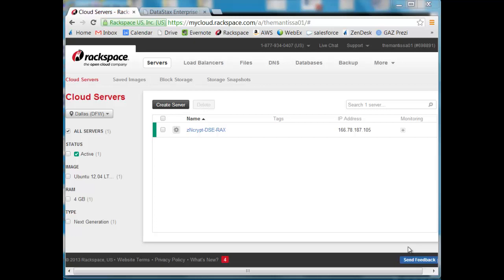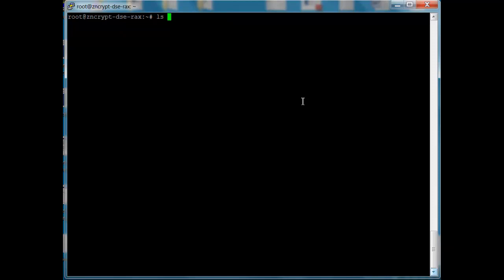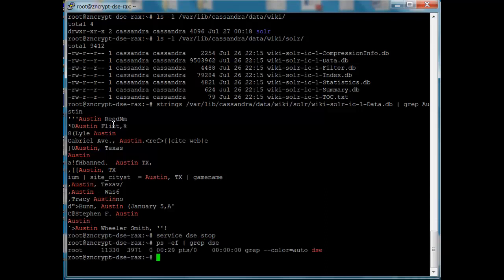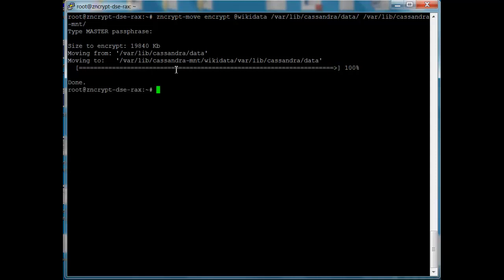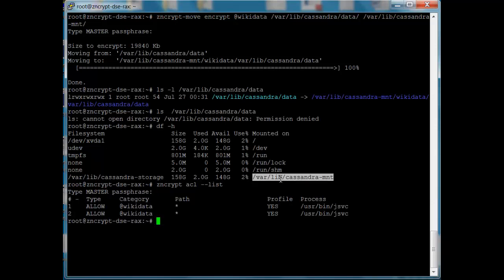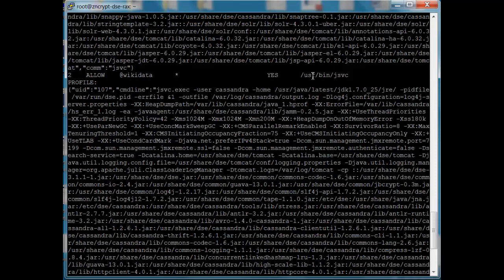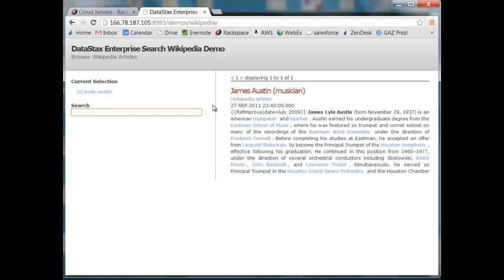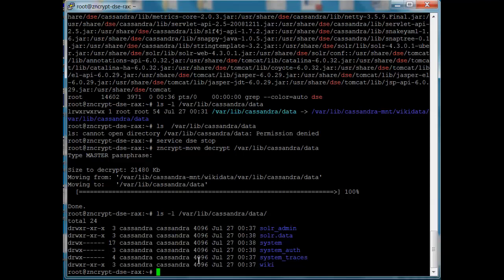Watch Gazzang encryption on DataStax in the Rackspace Cloud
This video demonstrates Gazzang zNcrypt running in the Rackspace Cloud as it encrypts and decrypts data in DataStax Enterprise. The high-performance encryption solution is perfect for organizations running big data jobs in the cloud and helps meet enterprise initiatives around HIPAA, PCI, FIPS, FERPA and PII.